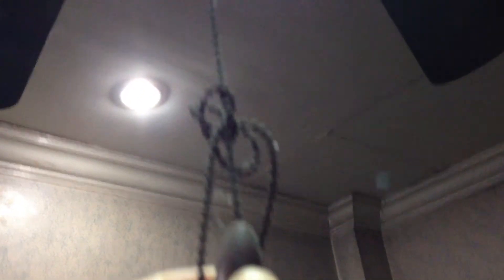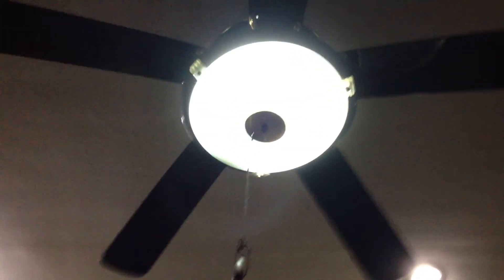Kitchen ceiling fan problems- spare kitchen fan does not work.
These fans are extremely rare, so it's not going in the junkyard just yet! This fan has been broken since the Easter of 2014. We will try to have it fixed. This fan has been hanging since 1998.

If anyone is wondering about some of my videos with long titles, often with alot of synonyms and sometimes with both British and American words, it's to help people find my videos and also so it's more likely that they'll "run into" them. Also, if I use it, sorry if the "blur faces" effect ruins the video. It's so that I don't get sued!

Being that my new videos are under the "Creative Commons" liscence, I am fine with people using my videos IN A FAIR MANNER on their channels. However, I would like to have been given credit on any video that uses mine.

Please, NO spam, otherwise known as cyberbullying (no rude comments).